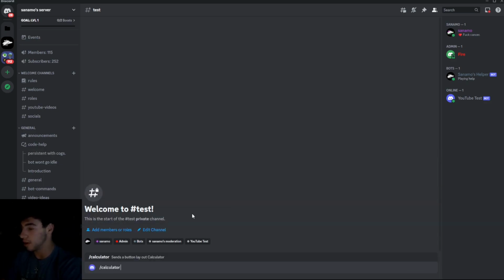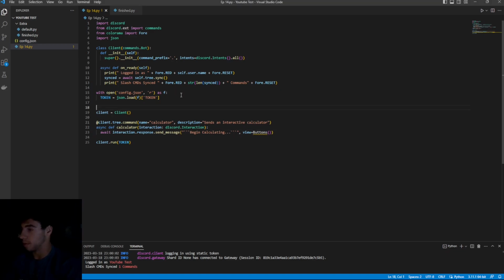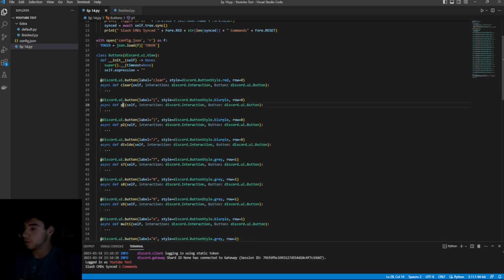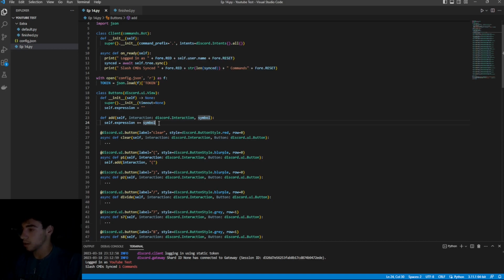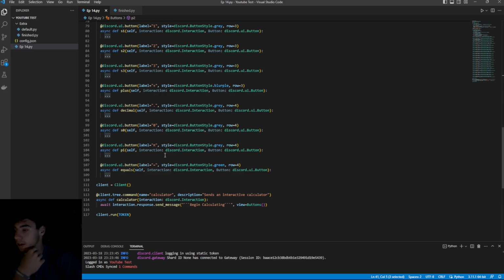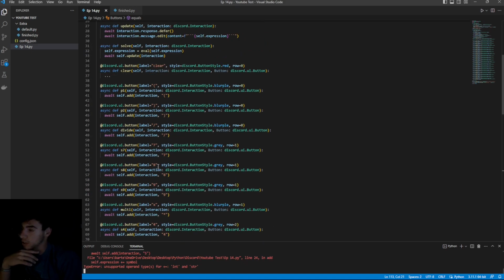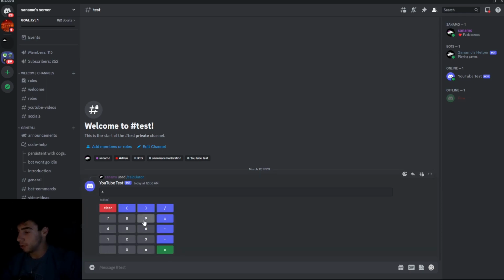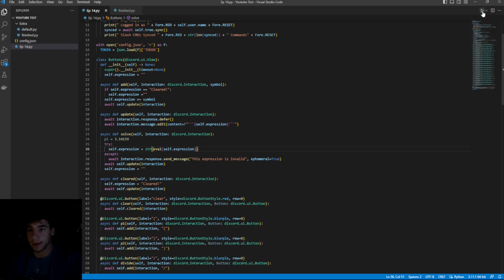How To Make An INTERACTIVE Calculator Inside of Discord! (Ep. 14)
About the Video:
In this discord.py bot development tutorial, you will learn how to create an interactive calculator for your users to use inside of discord itself. By the end of this tutorial, you will have a full understanding of classes, instances variables, and complex interactions inside of discord using buttons.

Timestamps:
0:00 - Intro
0:46 - Showcase
2:14 - Creating the Slash Command
6:15 - Creating the Buttons Class
8:40 - Adding the Buttons
15:47 - Add() function
17:45 - Update() function
24:29 - Solve() function
29:36 - Clear() function
33:40 - Defining pi and other variables
34:47 - Small error handler
37:39 - Outro

About the Channel:
This channel is a personal profile for the YouTuber, sanamo. He uploads content over a variety of different things. However, he tries to focus on development/programming. He loves to educate others in his journey of learning programming. He is a self-taught python programmer and is currently learning Java in an AP Computer Science class.